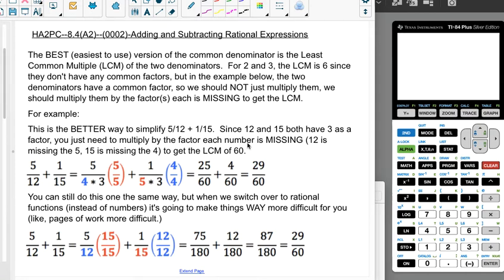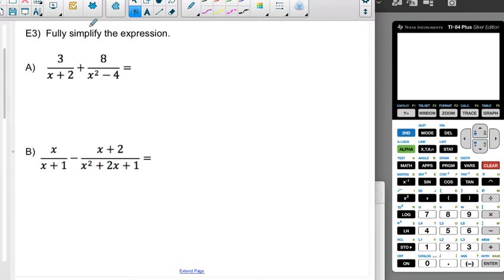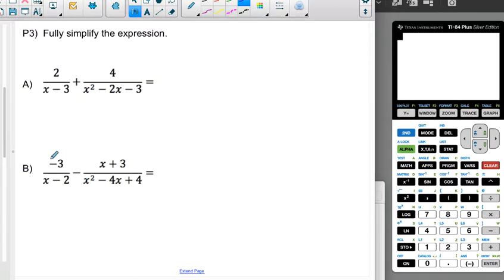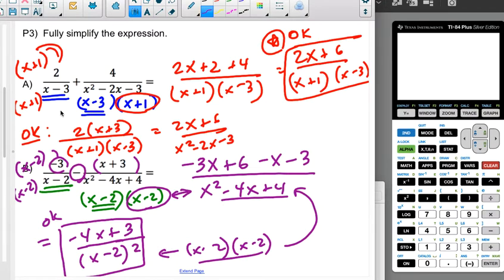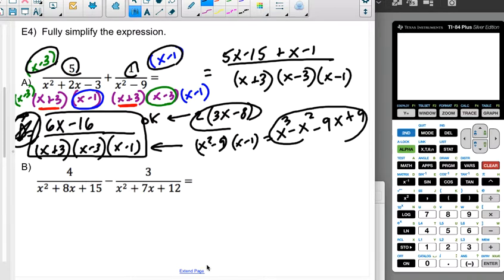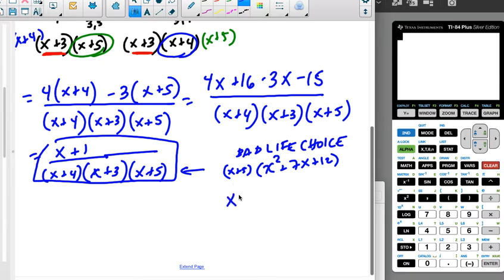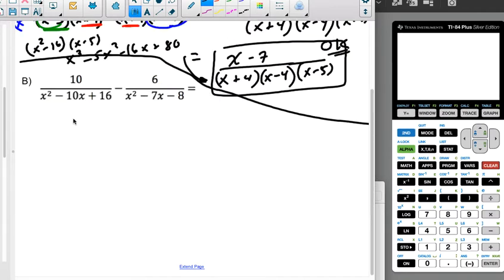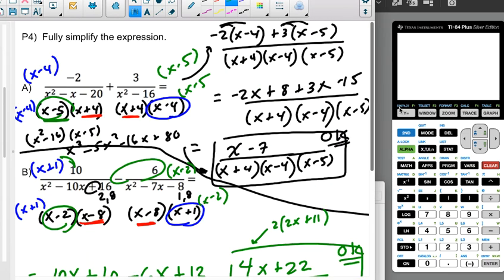8.4 A2 (0002) Adding and Subtracting Rational Expressions E3 P3 E4 P4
8.4 A2 (0002) Adding and Subtracting Rational Expressions E3 P3 E4 P4